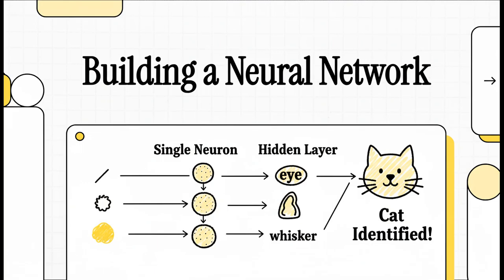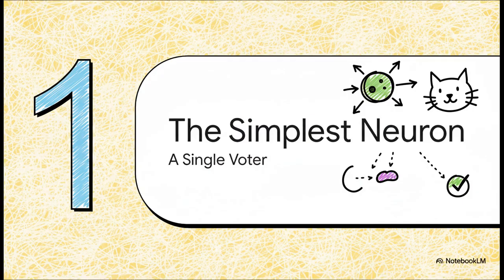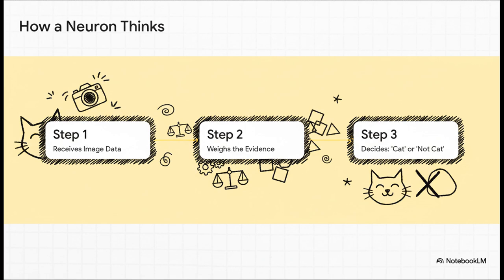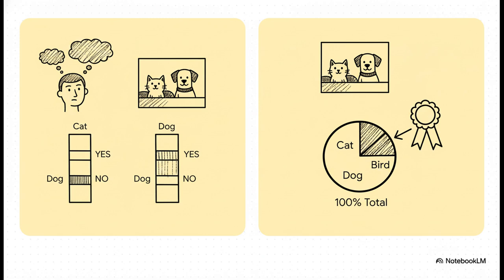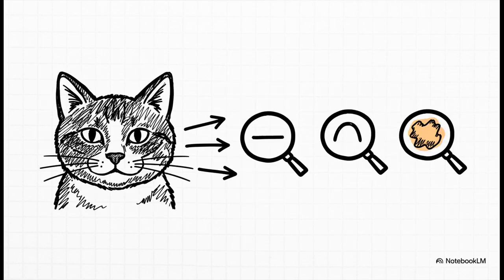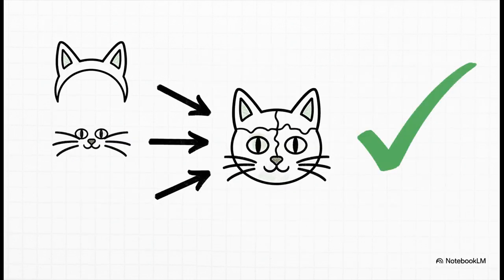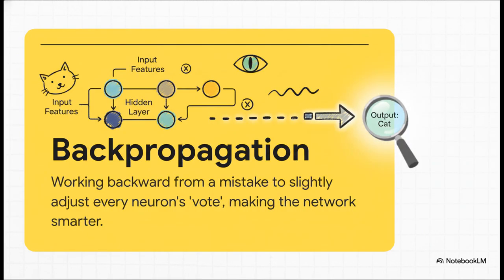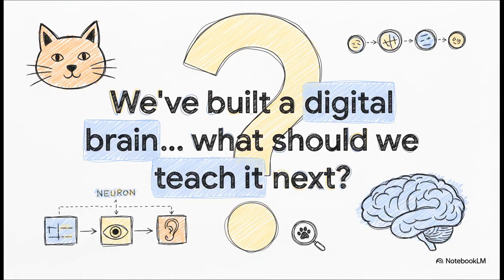Neural Network Foundations: From Logistic Regression to Backpropagation | Deep Learning Core Concept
Dive into the foundational concepts of Feedforward Neural Networks (FNNs) in this comprehensive lecture summary!
We begin by setting the stage for deep learning, discussing the crucial driving factors behind its rapid development, such as increased computational power (GPUs), the vast availability of data, and the creation of new algorithms.
What you will learn in this video:
• The Single Neuron: We start with an explanation of logistic regression, which acts as a single-neuron neural network perfect for binary classification tasks (like detecting cats in images). We explore how this utilizes the sigmoid activation function.
• Multi-Class Expansion: The video then expands the concept to handling multi-class classification. This involves using multiple independent neurons or, more commonly, employing the softmax function when the outcomes are mutually exclusive.
• Structure and Loss: We examine multi-layer neural networks, defining the roles of the input, hidden, and output layers. Crucially, hidden layers are shown to learn increasingly complex features, progressing from simple elements like edges to abstract concepts like parts of a face. We also discuss key loss functions, including logistic loss and softmax cross-entropy loss.
• Training Mechanics: The core mathematical processes are broken down:
    ◦ Forward Propagation: The mathematical formulation is explained, emphasizing the importance of vectorizing computations for efficiency, including the concept of "broadcasting".
    ◦ Backward Propagation (Backprop): This essential method for training the network is covered. Backprop works by calculating the gradients of the loss function with respect to the network’s parameters, a process efficiently executed by applying the chain rule of calculus.
Note: This material focuses exclusively on foundational concepts of feedforward neural networks and does not include information about Recurrent Neural Networks (RNNs).